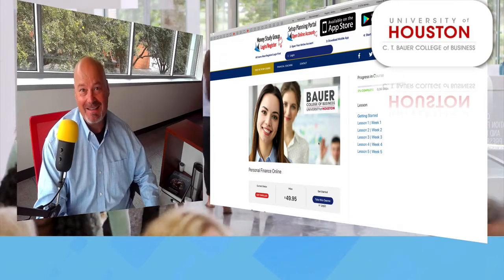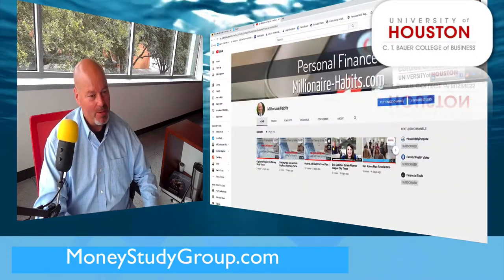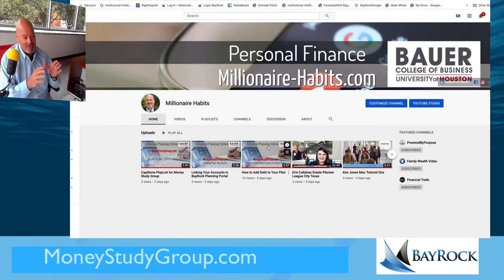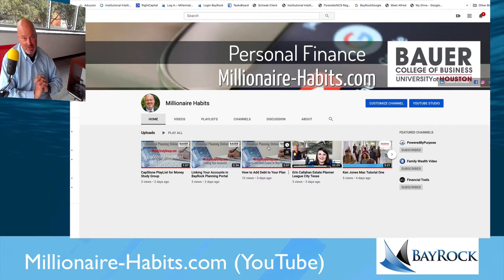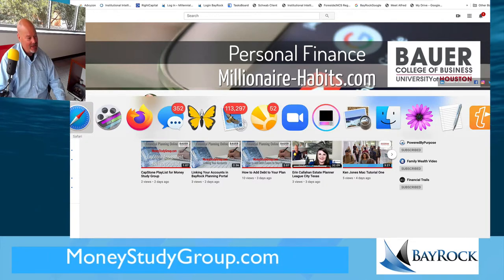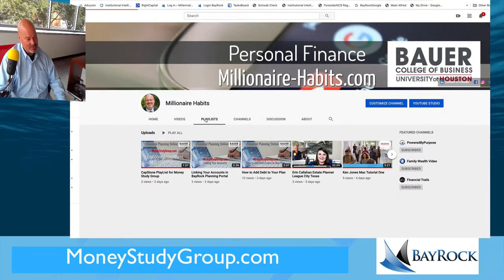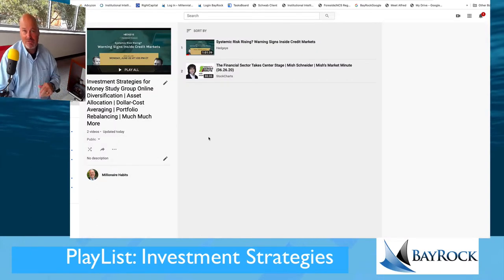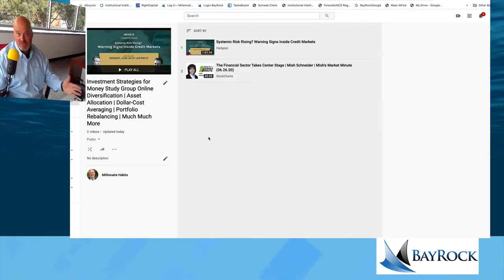Investment Strategies for Money Study Group Online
Open enrollment at MoneyStudyGroup.com

Personal Finance Online

Jim Munchbach, Certified Financial Planner™
Founder | CEO BayRock Financial, LLC
A  1402 Sunset Drive Friendswood, Texas 77546

Your Free CFP® Consultation - Click the Link below, ANYTIME